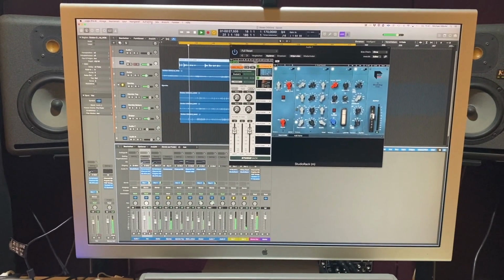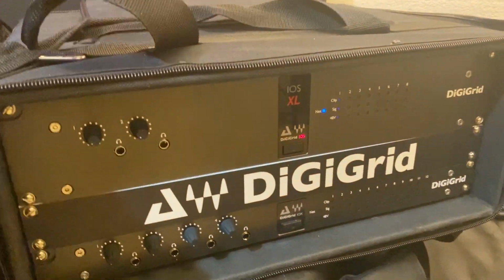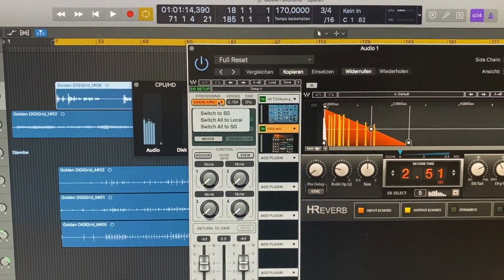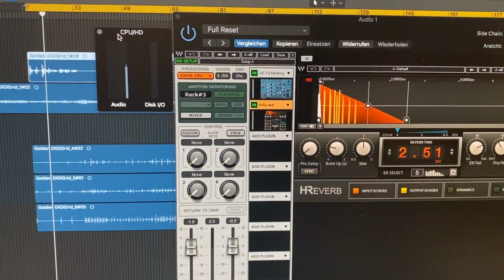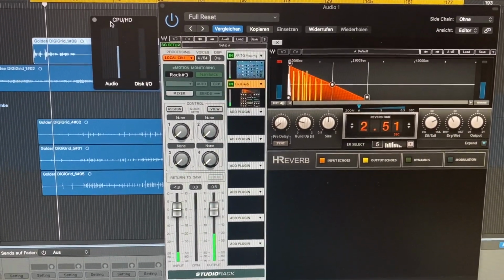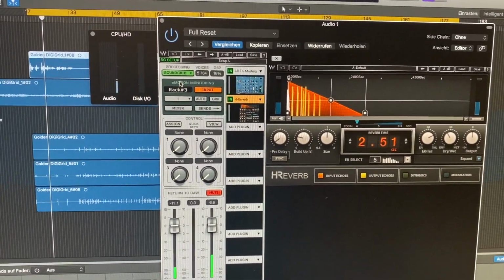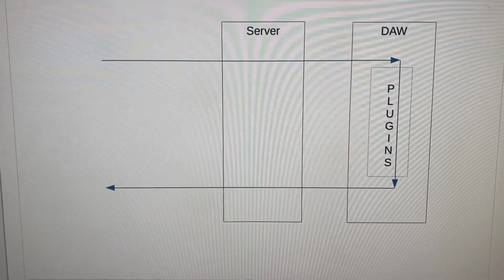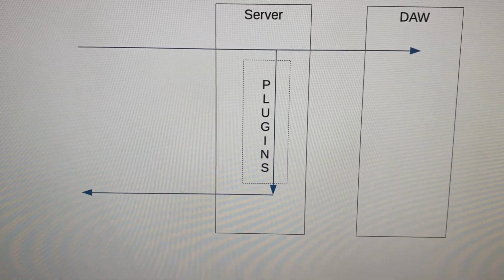Studiorack Plugin Offload (English)